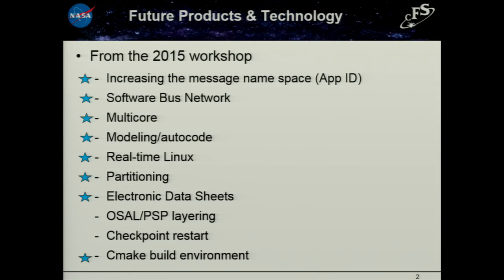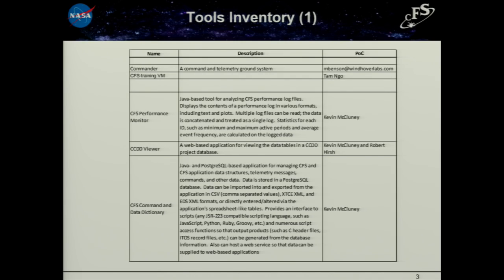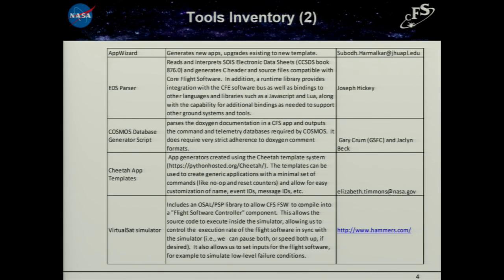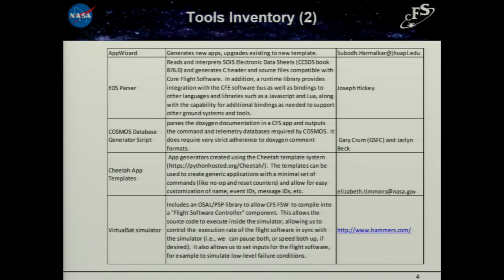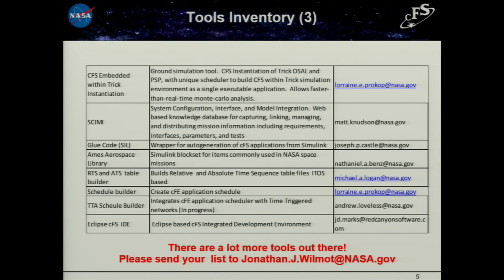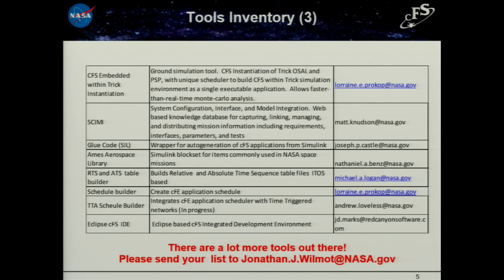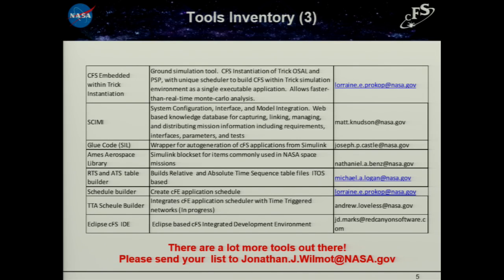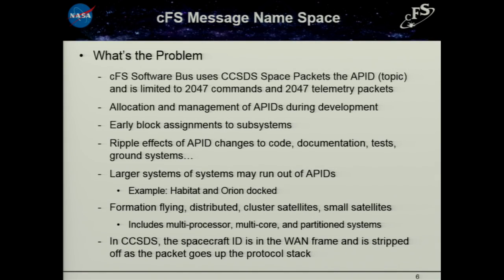04-01 Jonathan Wilmot Tools Inventory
2016 CFS Day